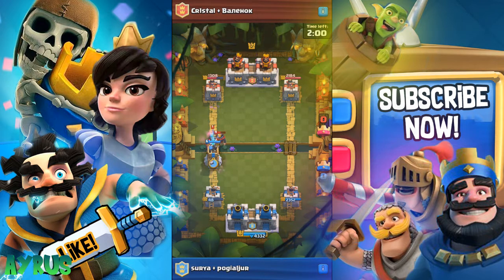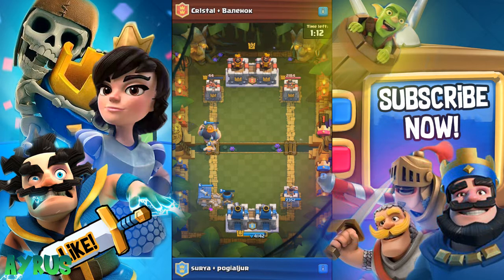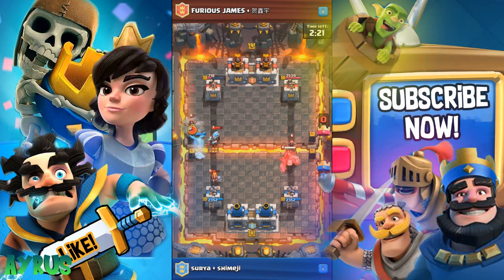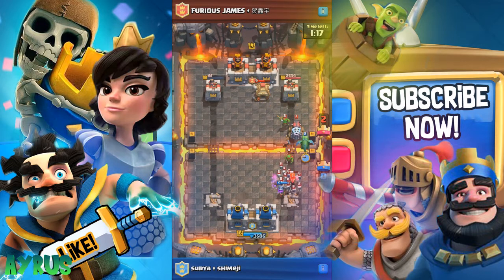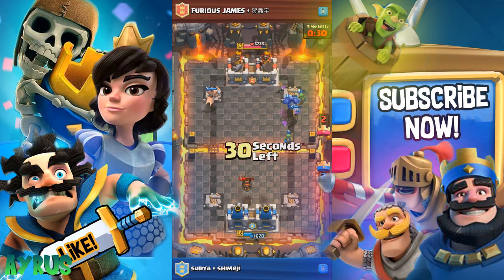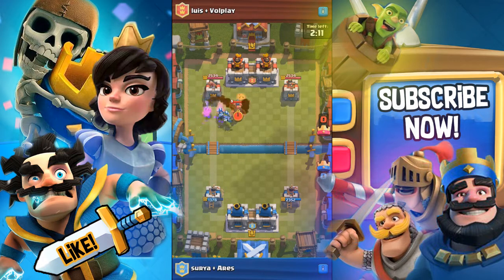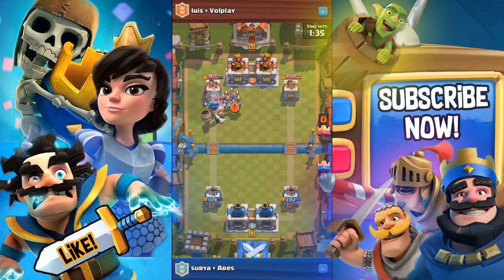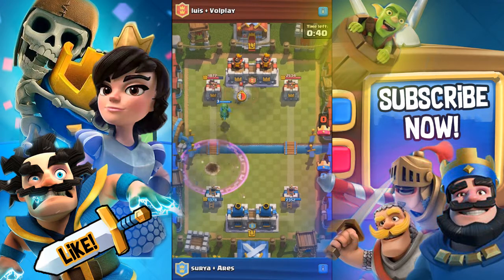BEST LEGENDARY CARD REPLACEMENT UPDATED 2017 | AYRUS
LEGENDARY CARD REPLACEMENT UPDATED 2017 | BEST ALTERNATIVES FOR LEGENDARY CARDS IN CLASH ROYALE

# we all always want legendary cards and we definitely can replace them if we don't have one, of course they wouldn't be the beat alternative but they do the job!

Here in this video i will explain the best alternative for the legendary card in clash royale

SIMILAR INTERESTING VIDEO'S YOU MAY LIKE

GIANT SKELETON - WITCH DECK FOR ARENA 7 | CLASH ROYALE BEST DECK PUSH WITH GIANT SKELETON | AYRUS

NCS
HEROBOARD
AEROFOX